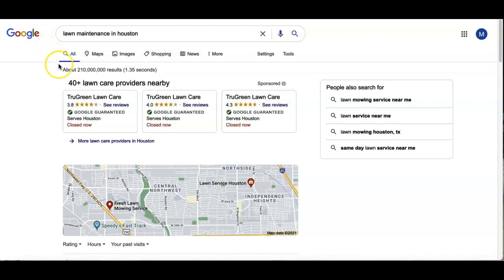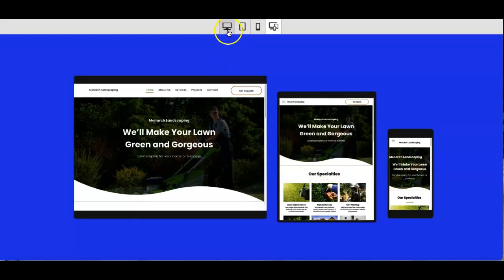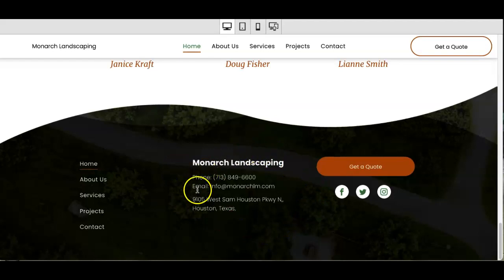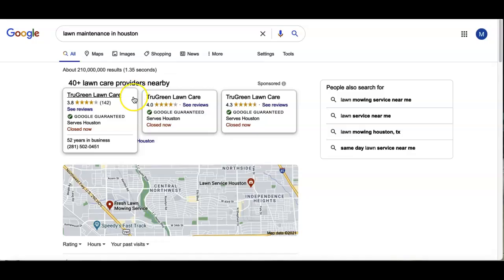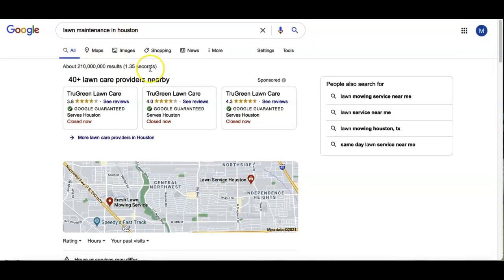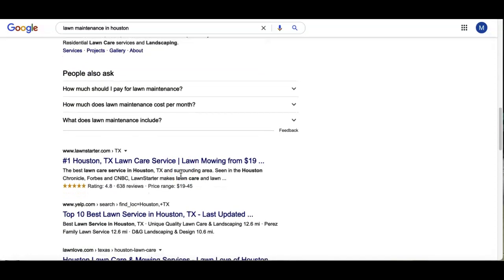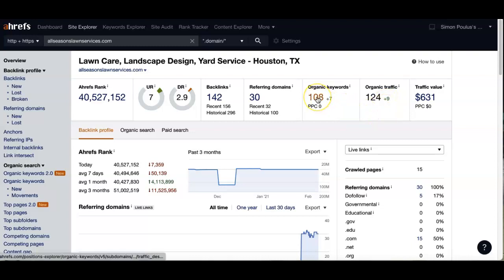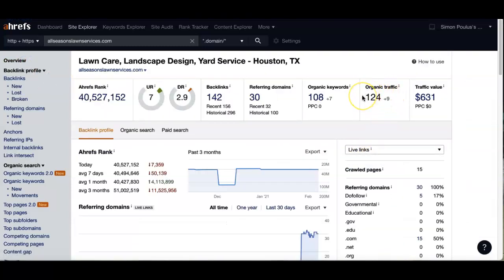Monarch Landscaping Houston Tx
landscaping in Houston